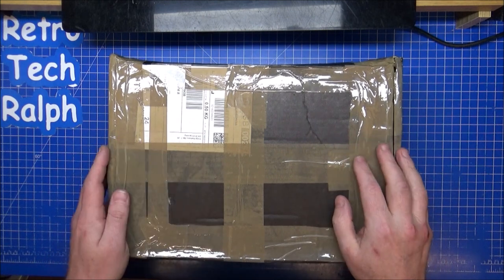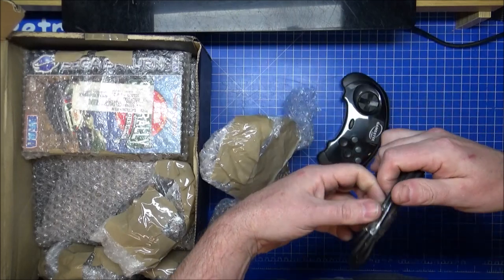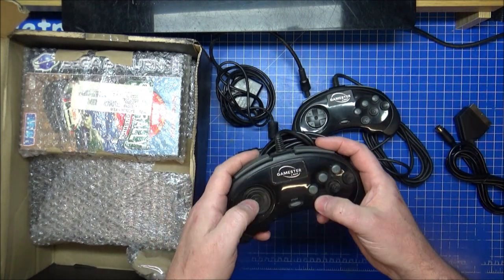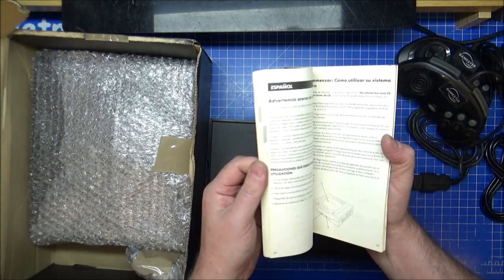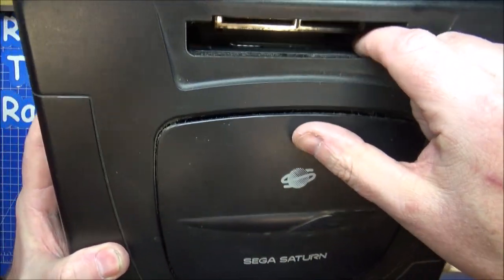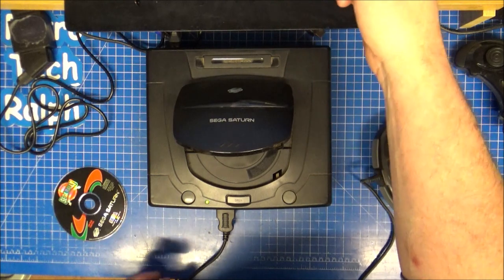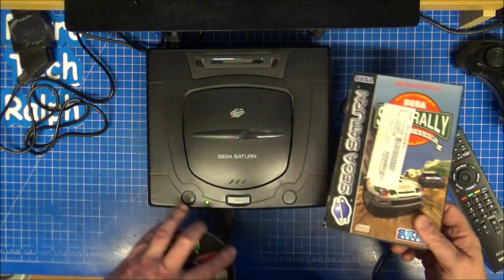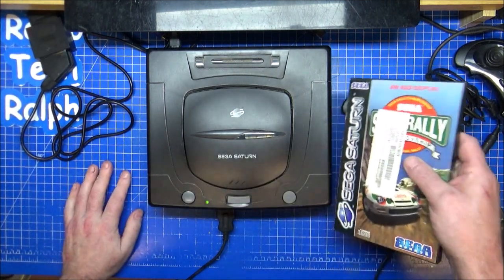Sega Saturn UnBoxing. Ebay find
I found this gem on ebay and just needed to buy it.
I just hope that £40 buys me a working Saturn.